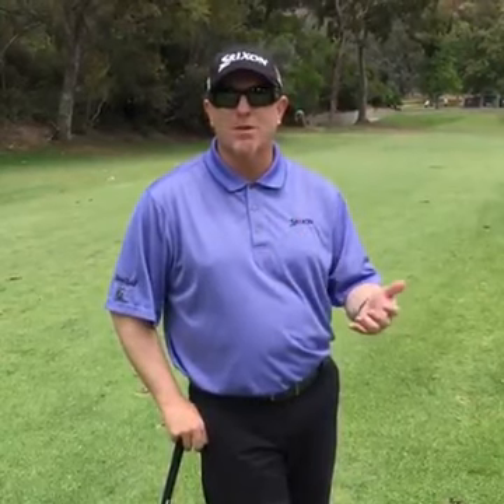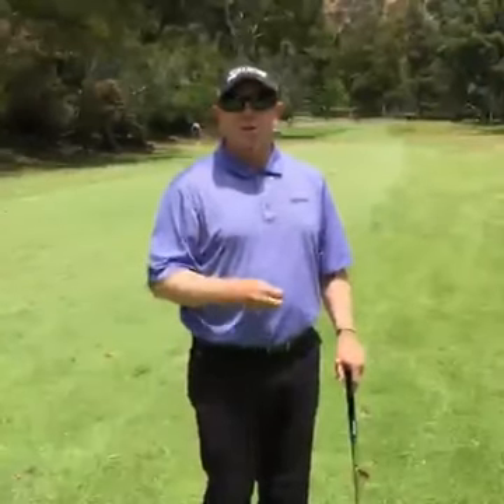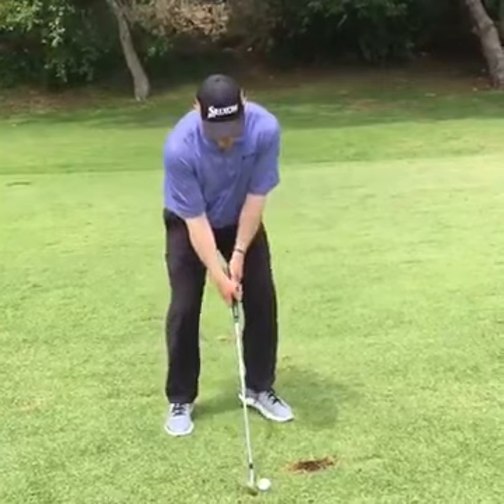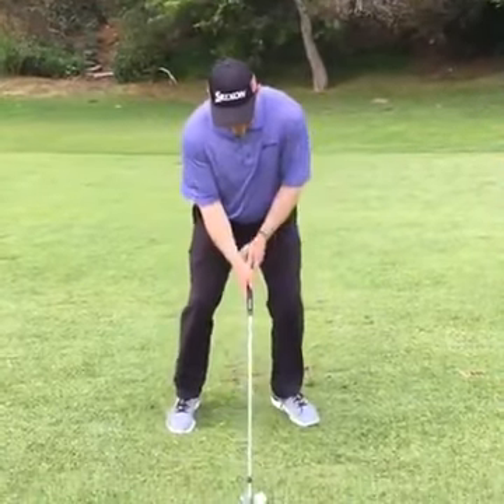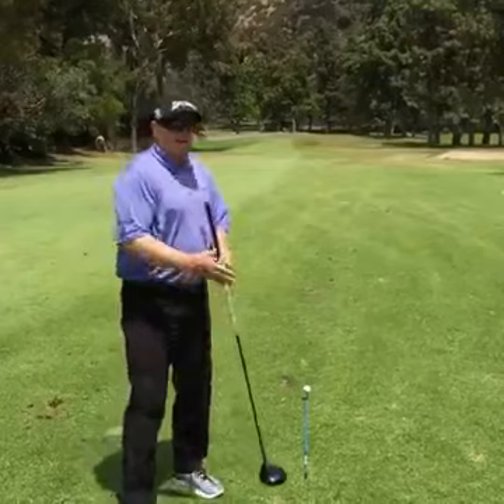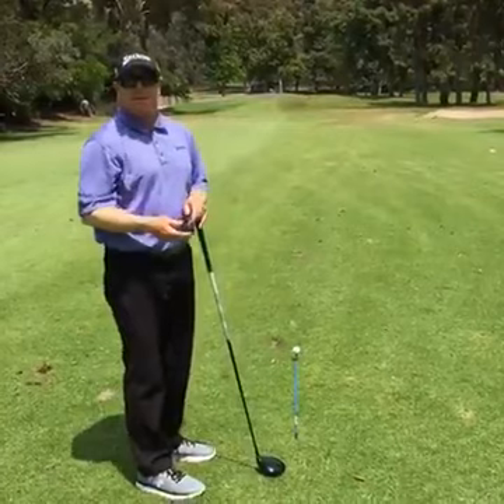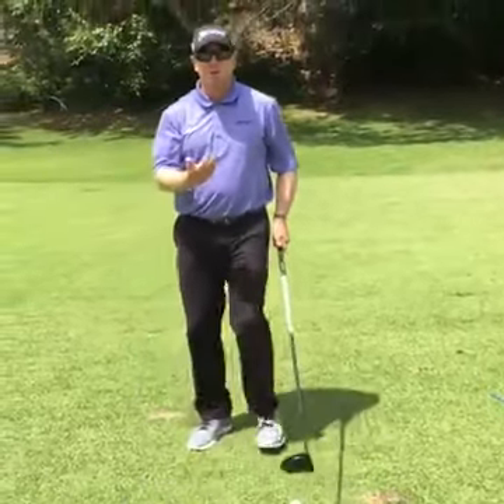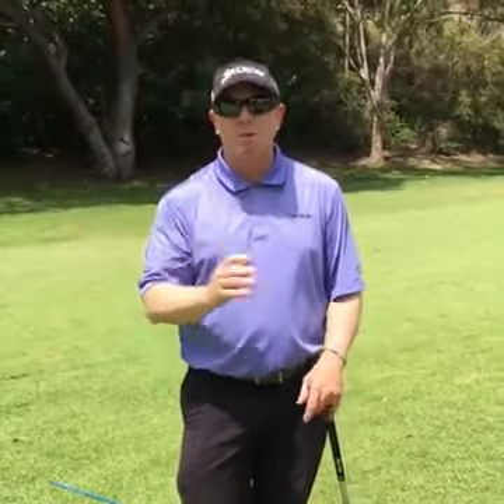Ladies Improve Your Golf Game - Golf.com with Brady Riggs - Facebook Live